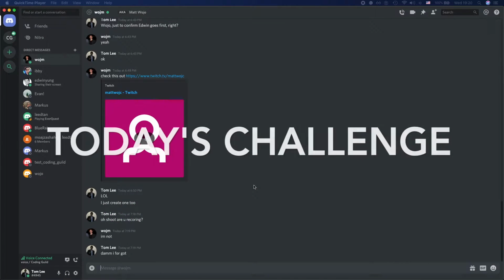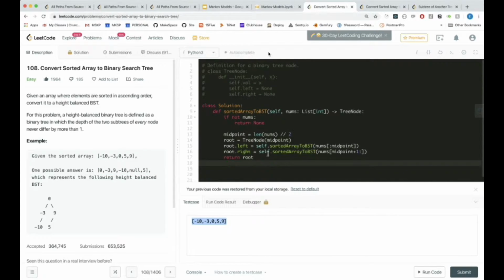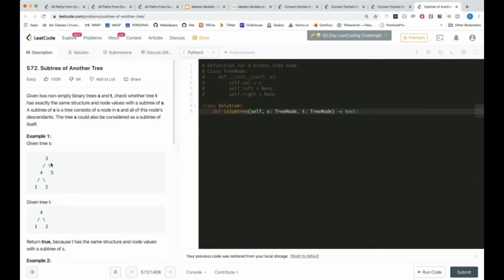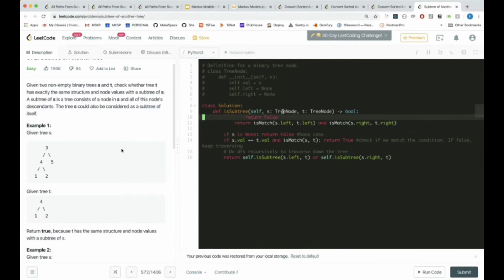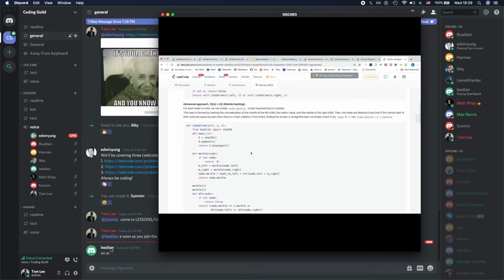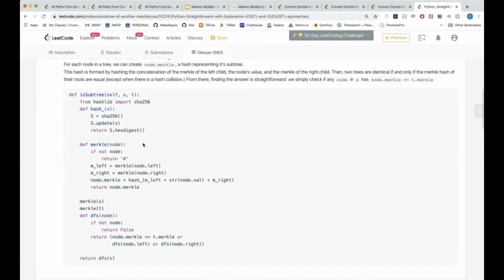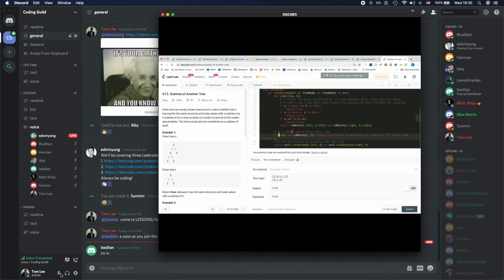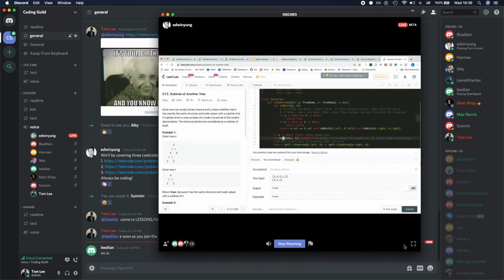LeetCode Challenge: Convert Sorted Array to Binary Search Tree